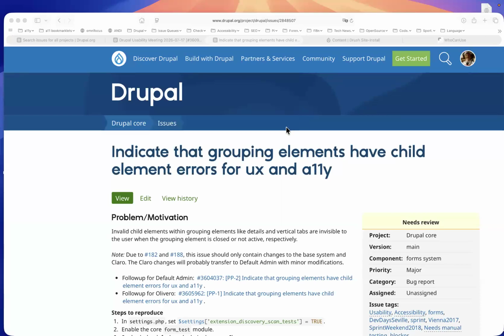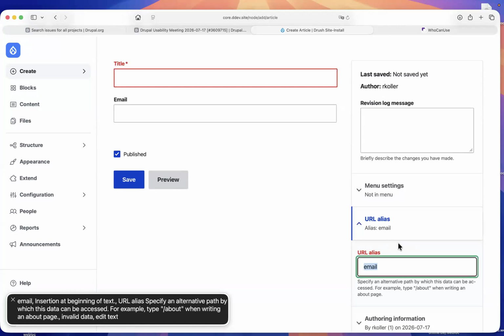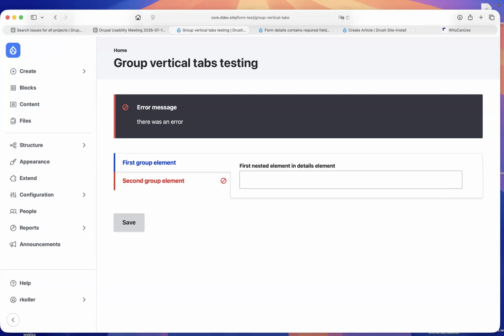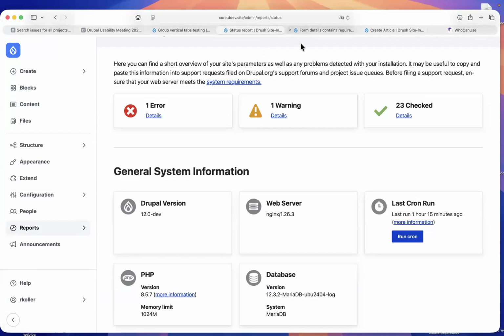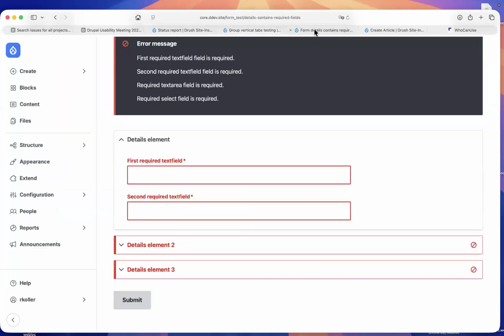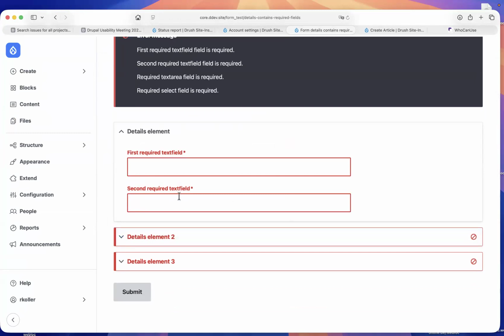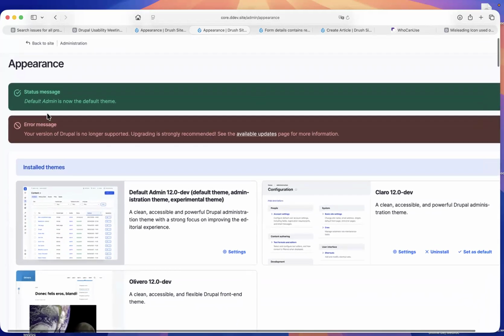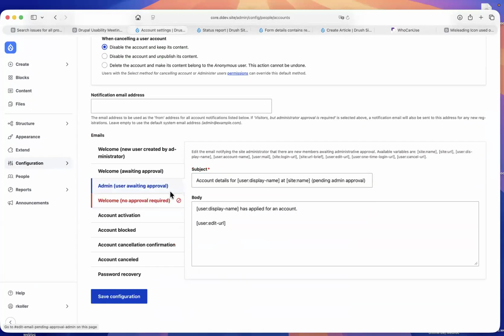Drupal Usability Meeting - 2026-07-17